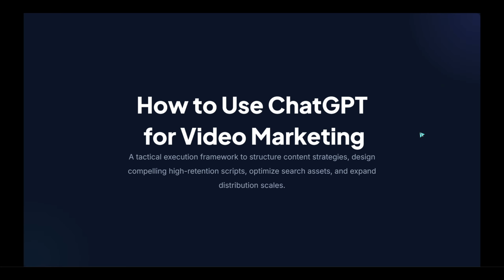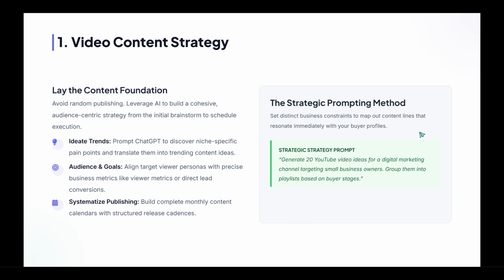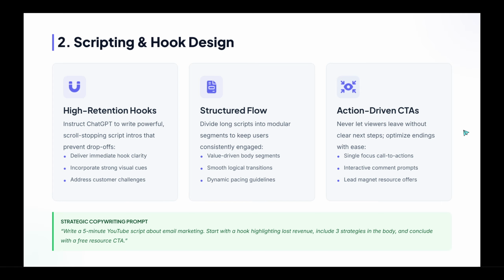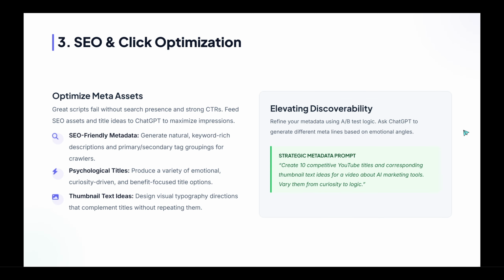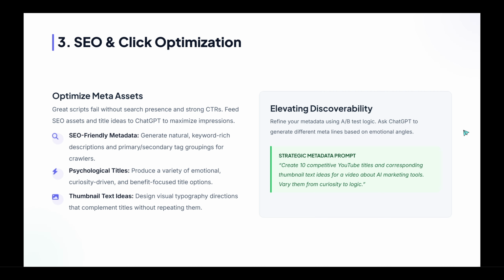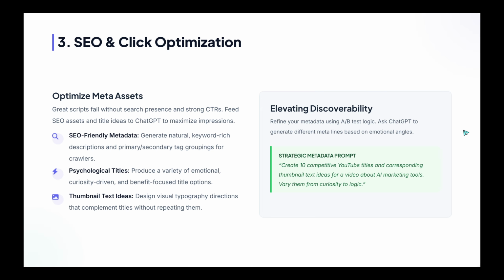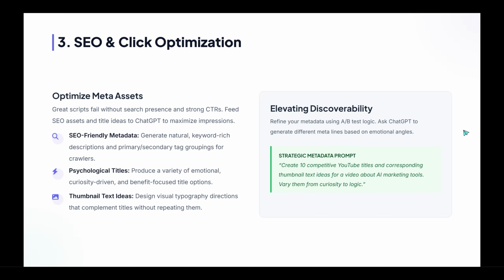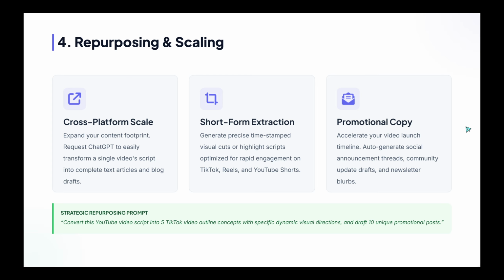How to Use ChatGPT for Video Marketing (2026 Step-by-Step Guide)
This updated 2026 step-by-step guide explains how to use ChatGPT for video marketing to grow your brand, business, or social media presence. Learn how to generate video ideas, write scripts, create hooks, design thumbnails, plan content calendars, and optimize videos for platforms like YouTube, TikTok, and Instagram using AI-powered workflows.